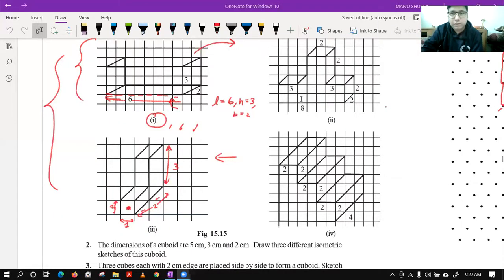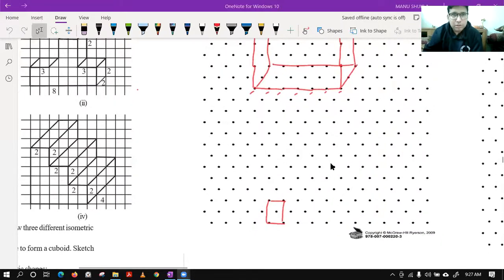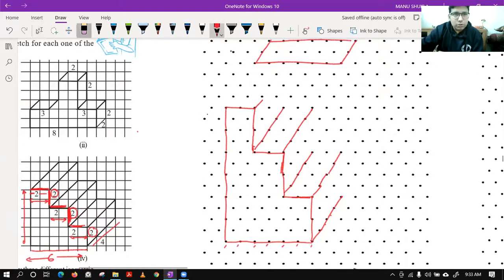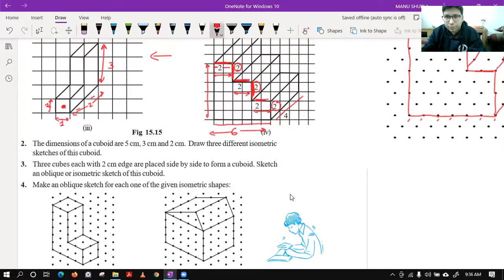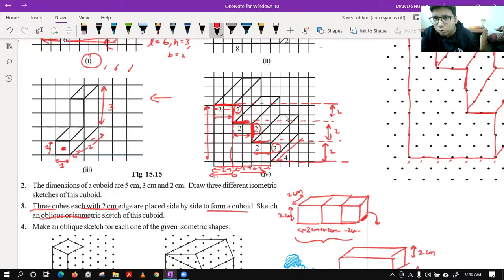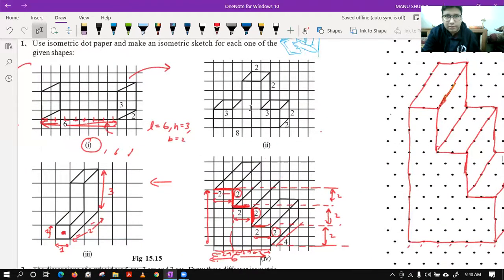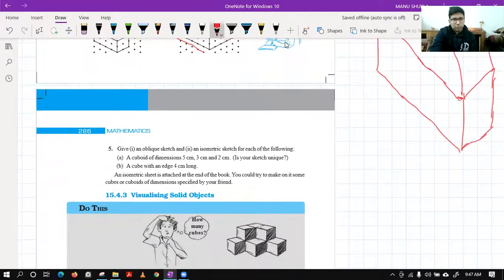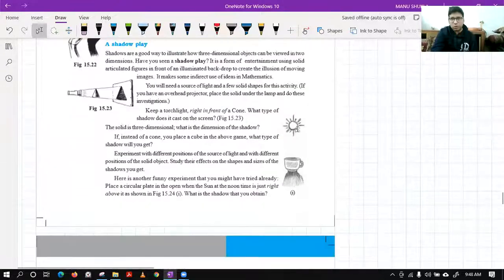Class 7 CW 72 Isometric